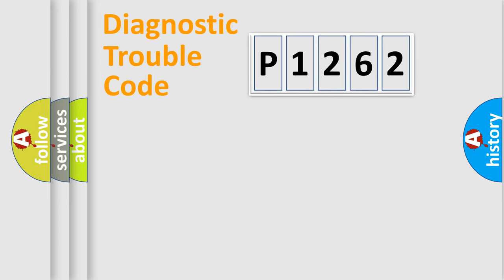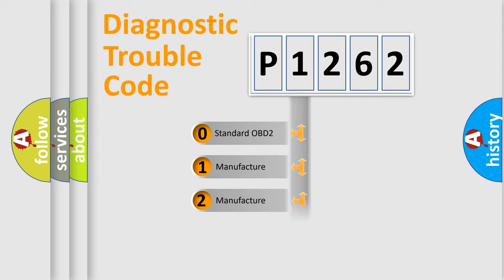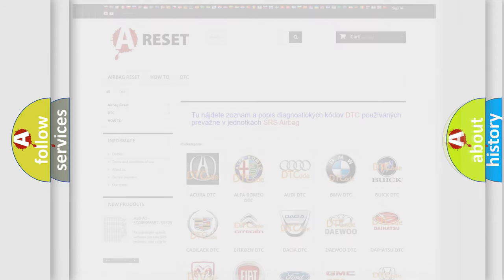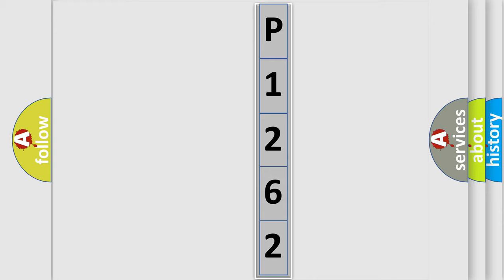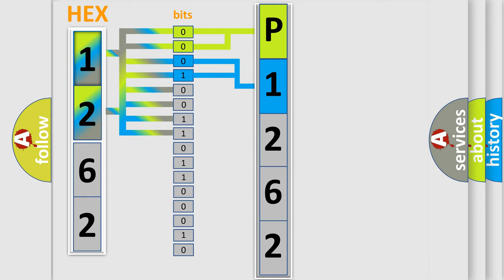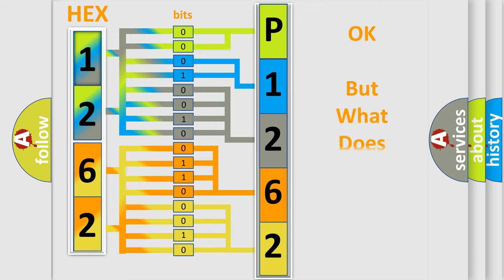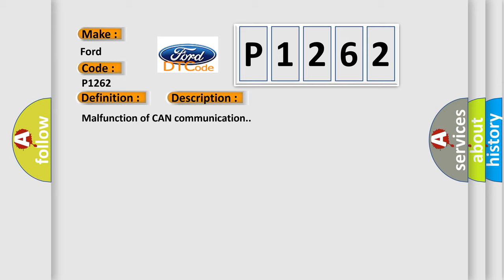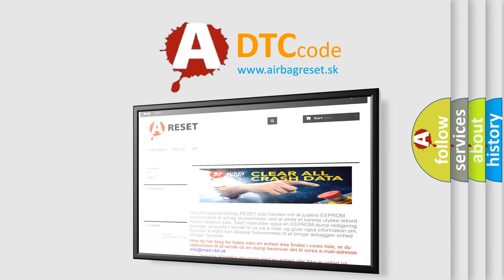DTC Ford P1262 Short Explanation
Contents:
0:21 Basic DTC analysis according to OBD2 protocol standard.
1:48 Insight into programming
2:58 A diagnostically understandable description of the Diagnostic Trouble Code
3:05 Basic error definition

Make:
Ford
Code:
P1262
Definition:
CAN (BCU) Data Abnormal
Description:
Malfunction of CAN communication.